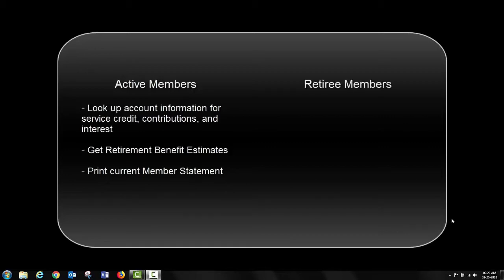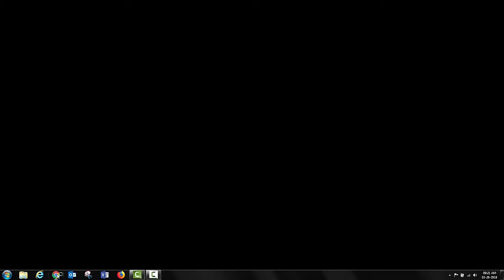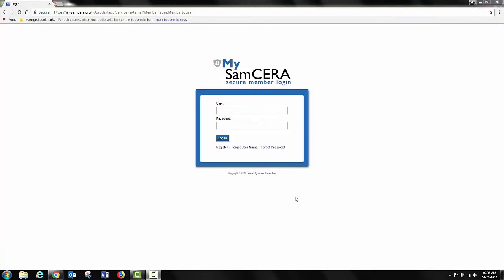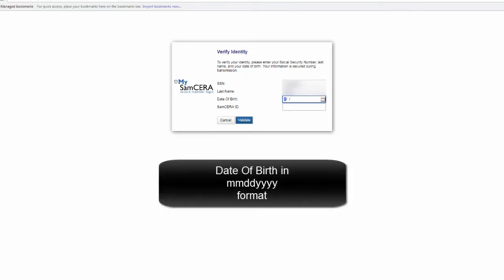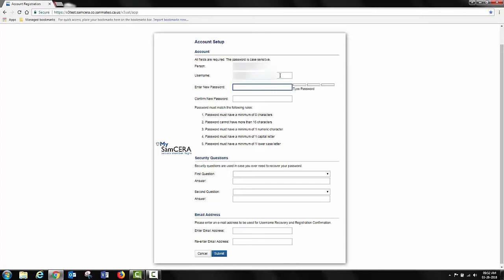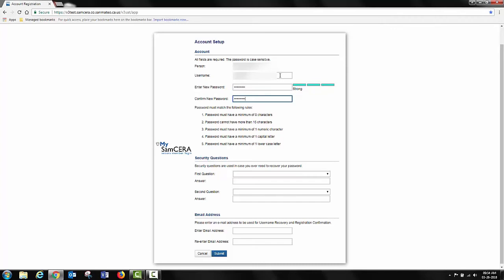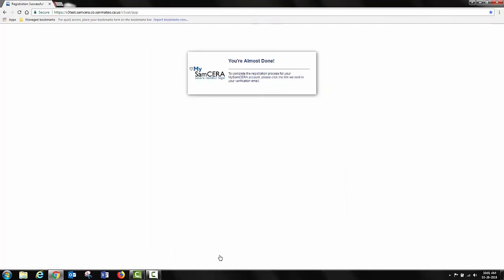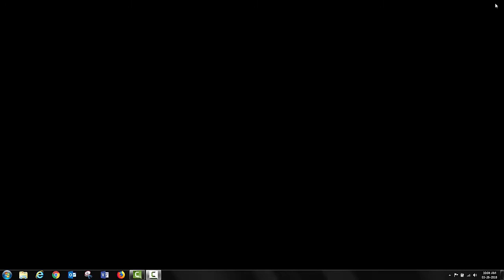MySamCERA101 - Accessing MySamCERA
Introduction to accessing MySamCERA